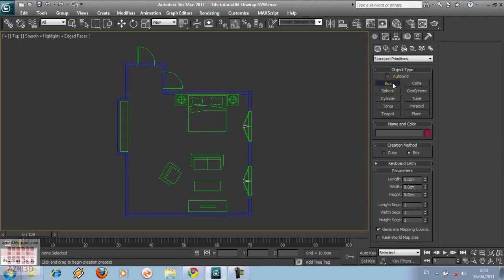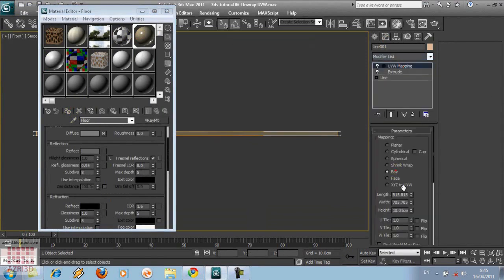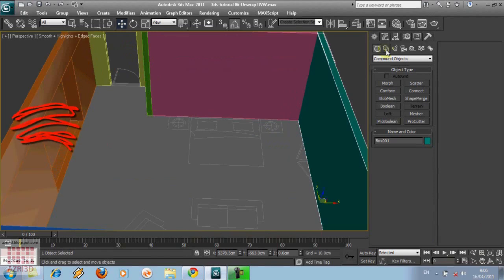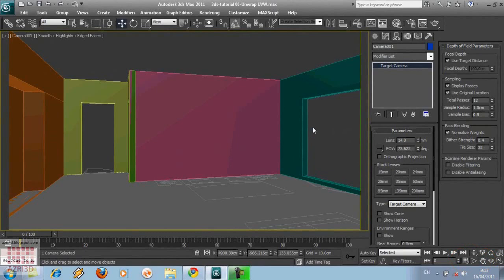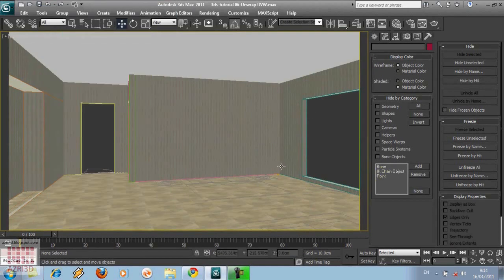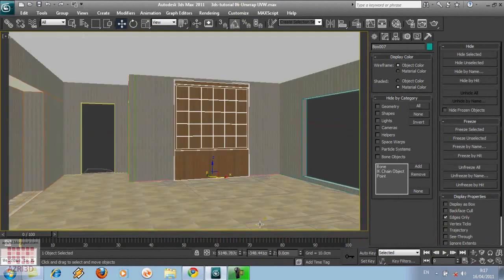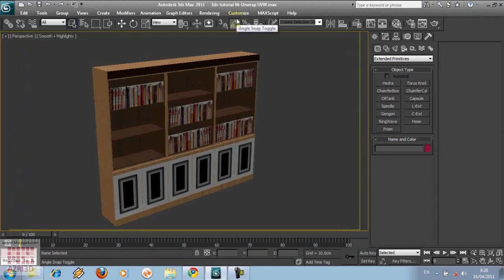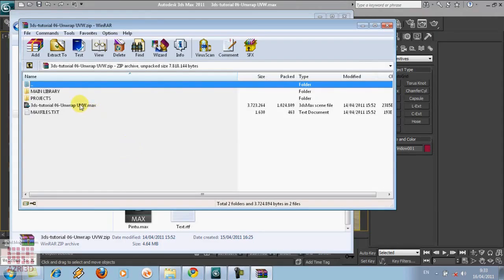3dsMax-Tutorial 06-Modelling a Bedroom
In this tutorial I'm going to create a bedroom, using all of the objects, and material that have been discuss in the previous tutorials. I'm also going to show you how to edit a group, how to link objects, and using proboolean